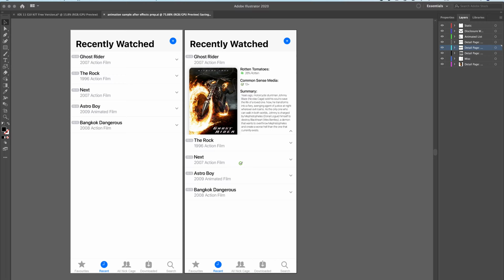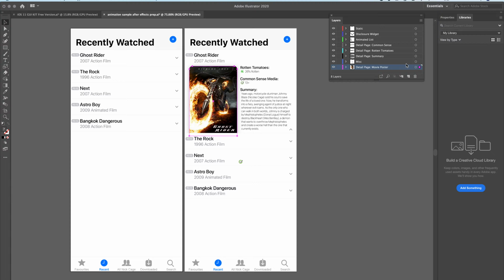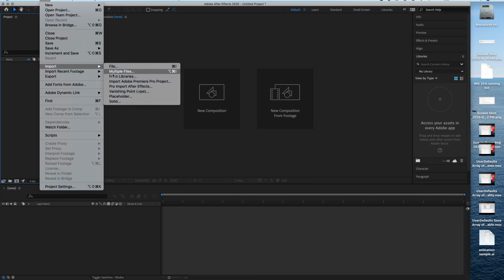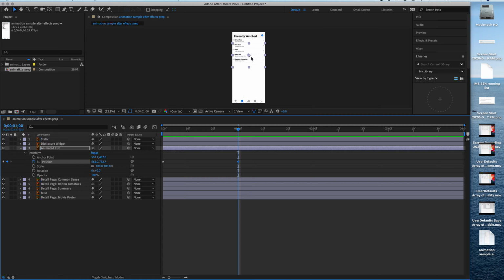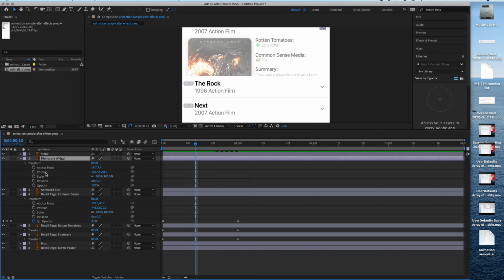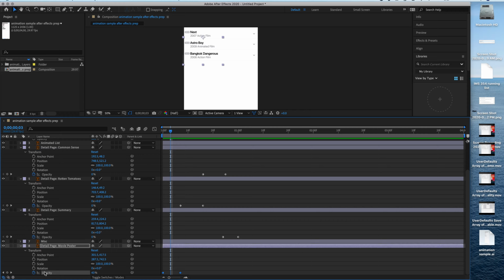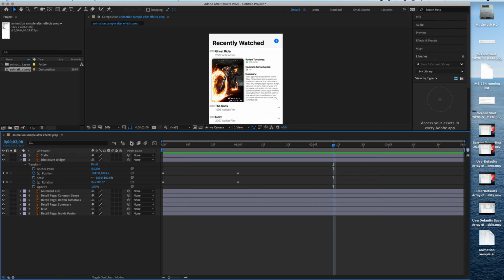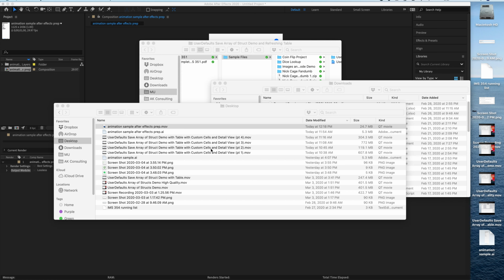IMS 354: After Effects Demo working with Illustrator